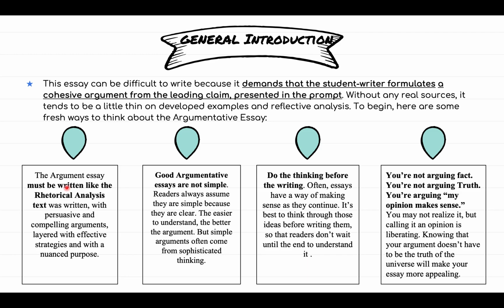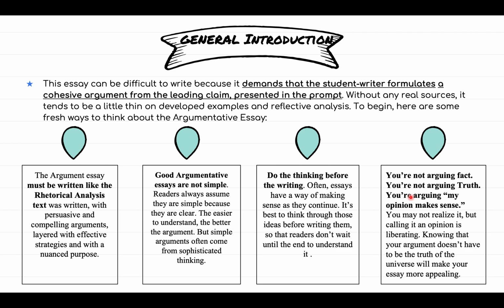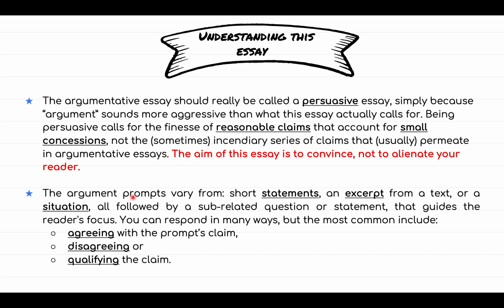1. AP Argument Essay "General Introduction"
In this video, I begin the first of a series of lectures on how to write the AP English Language and Composition Argument essay. This video covers the introductory information.